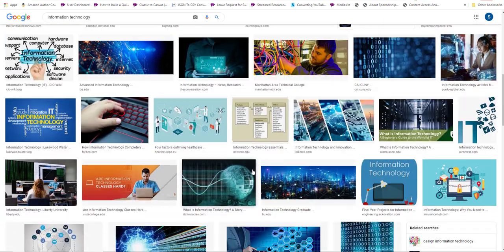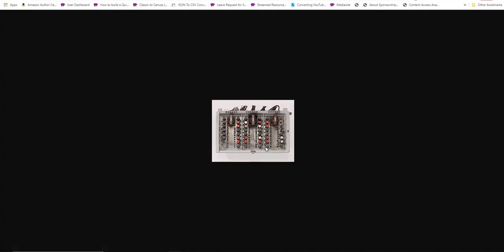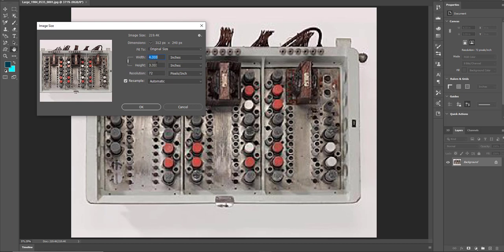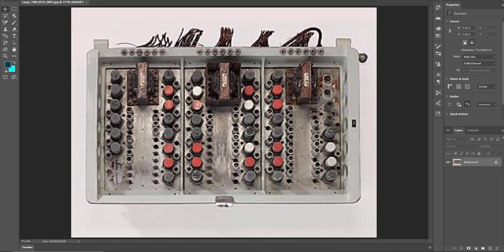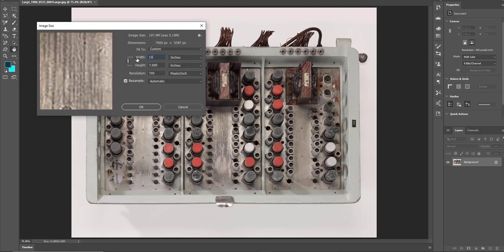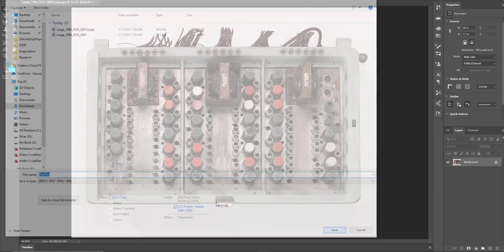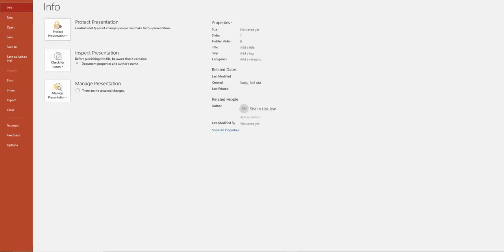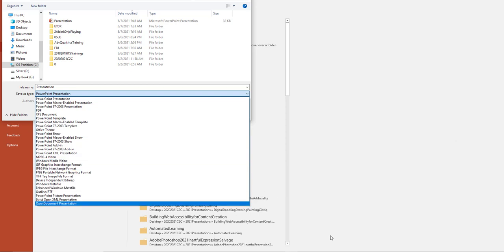Spatial Resolution for Digital Imagery in ETDRs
This video focuses on the importance of spatial resolution in raster images in ETDRs.

One link referred to was the following:
How to export high-resolution (high-dpi) slides from PowerPoint

Another refers to the Preview app on Mac:
Preview app on Mac

There are other issues of interest, such as aspect ratio (and not stretching digital imagery), color balancing, and other issues not addressed in this short video.